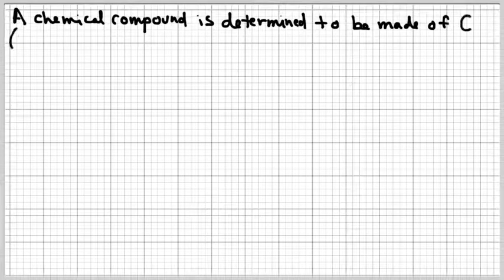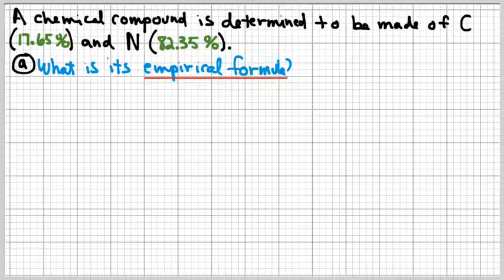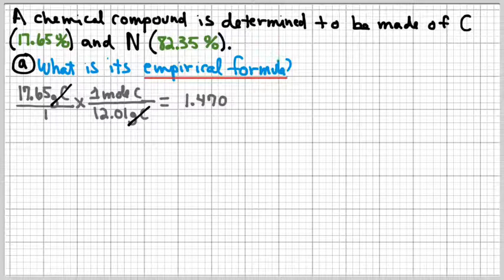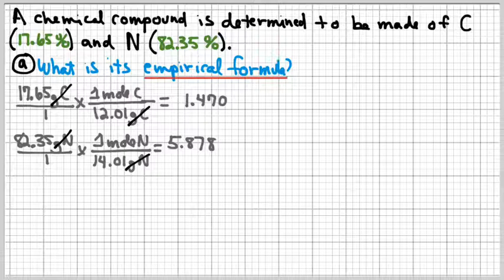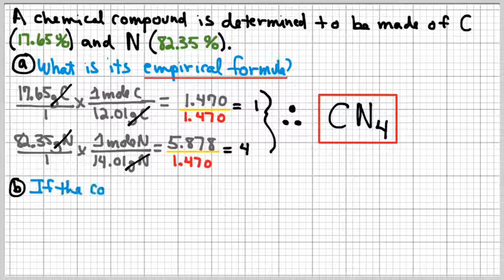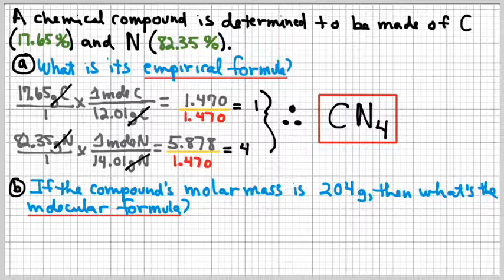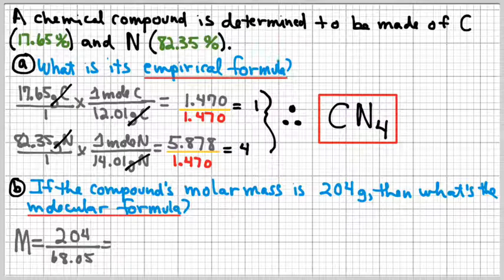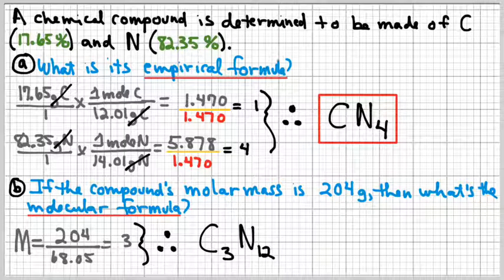Example 7 empirical & molecular mass